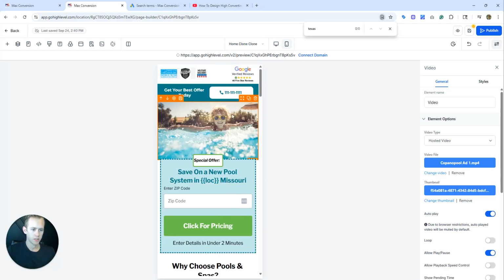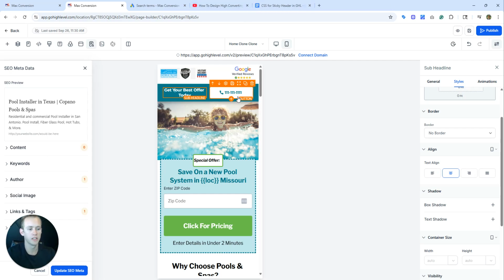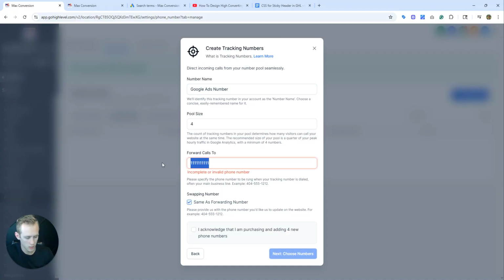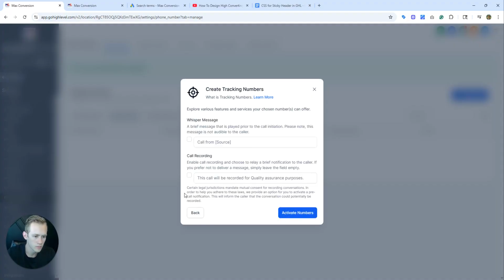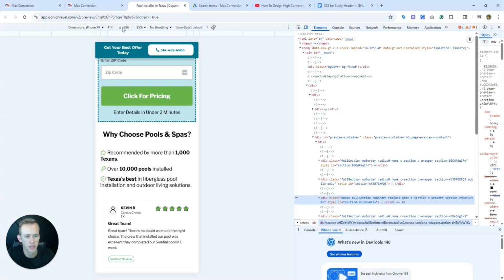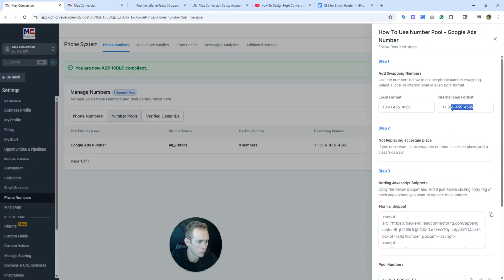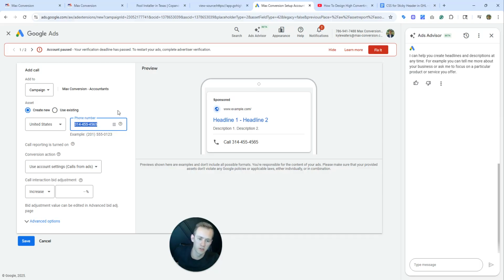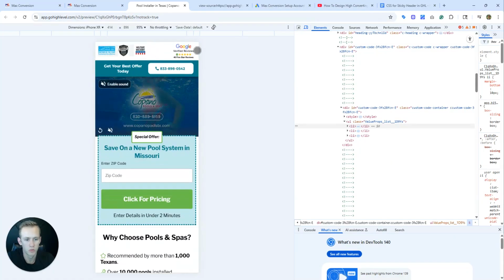HighLevel Landing Page Tutorial | Sticky Call Button + Number Pools Setup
In this video, I walk you through how to design a landing page inside HighLevel that works.

We’ll cover how to create a sticky call button for mobile, set up dynamic number swapping with number pools, and structure your landing page for conversions.

By the end, you’ll know exactly how to optimize your HighLevel landing page for more leads and better results.

0:00 - Introduction and Overview
1:45 - Creating a Sticky Call Button
4:30 - Dynamic Number Swapping
8:40 - Landing Page Structure
12:30 - Importance of Offers
15:10 - Conclusion and Next Steps